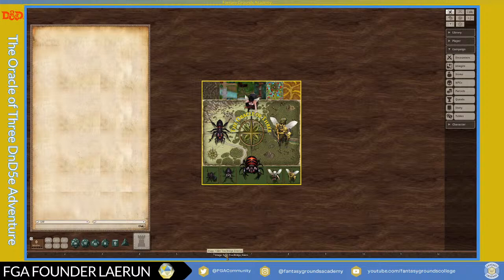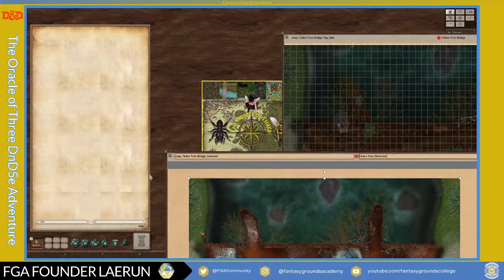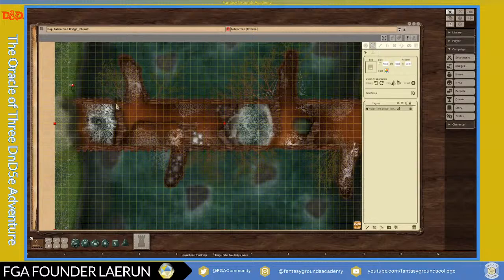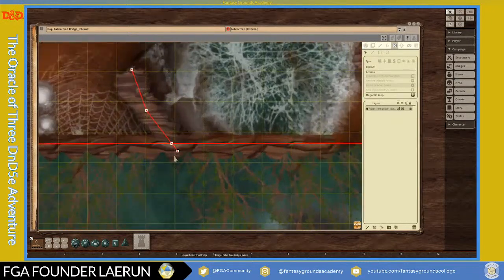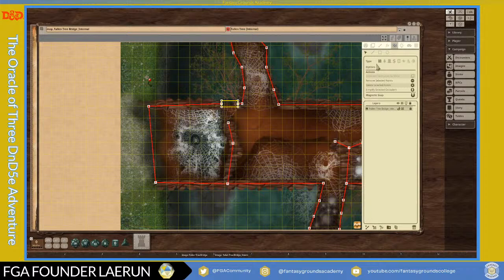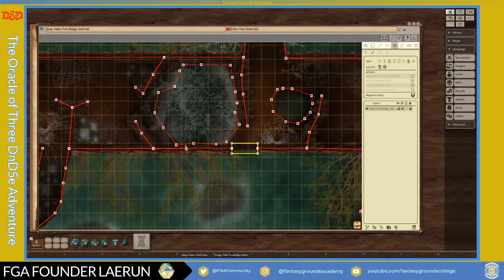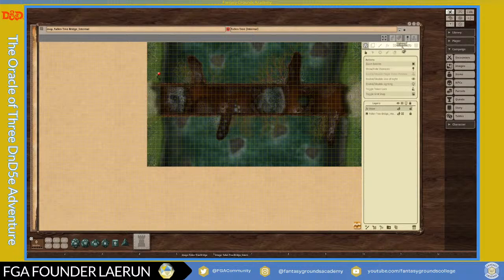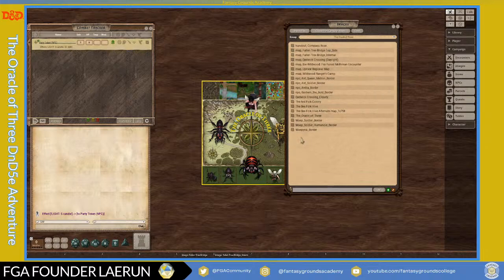FGA Presents: Map-tools Challenge DnD5e "The Oracle of Three" Adventure, Part 5.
Map-tools Challenge DnD5e "The Oracle of Three" Adventure,  part 5. "Spider Log lair"
Fantasy Grounds Map-tools Challenge DnD5e "The Oracle of Three" Adventure, Video 05.
Content:
Hang out with Fantasy Grounds Academy's Laerun while working with the FGU built-in map tools and creating a new custom fantasy module for Fantasy Grounds Unity. We are using the DnD5e Ruleset with minimal extensions and official content. Will discuss what is being worked on as the video progresses.